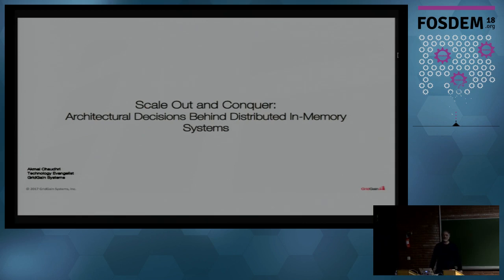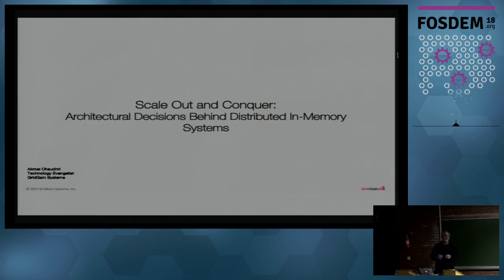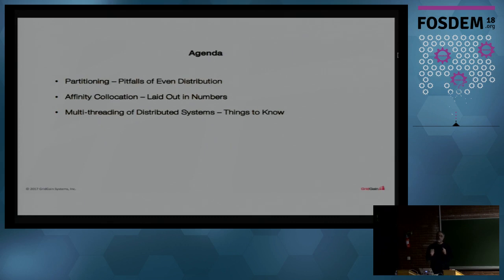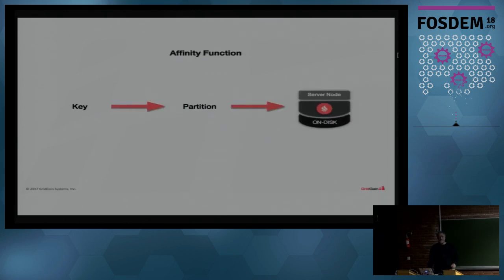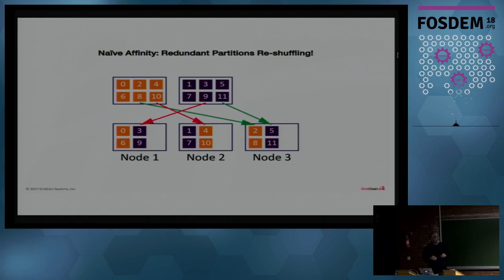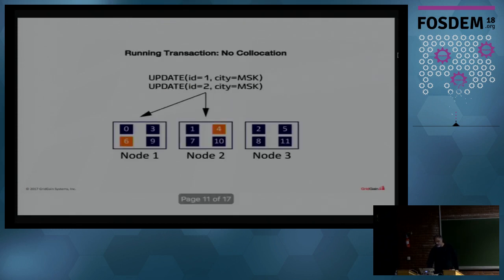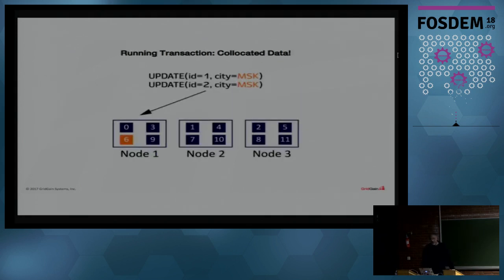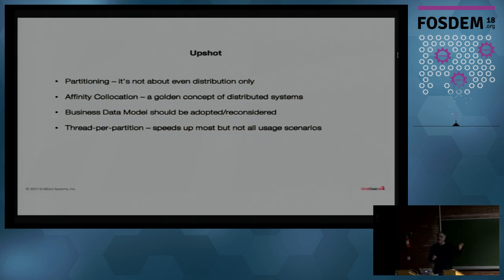Scale Out and Conquer: Architectural Decisions Behind Distributed In-Memory Systems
by Akmal Chaudhri